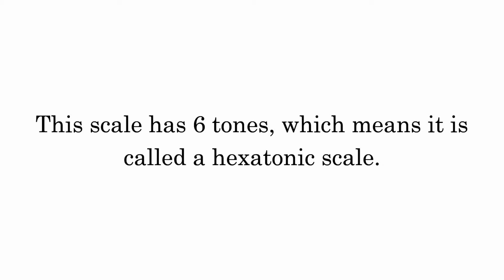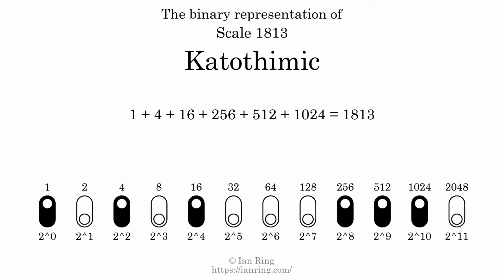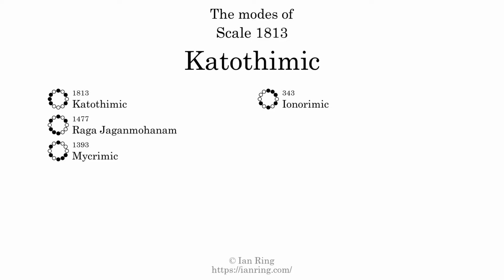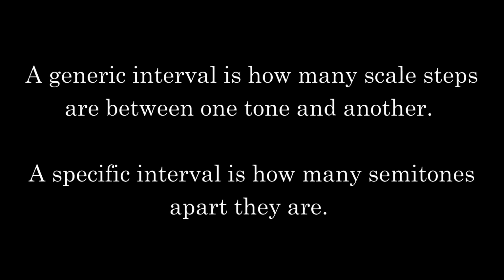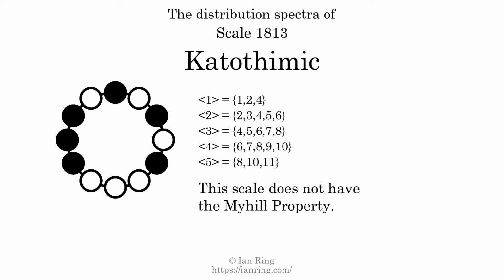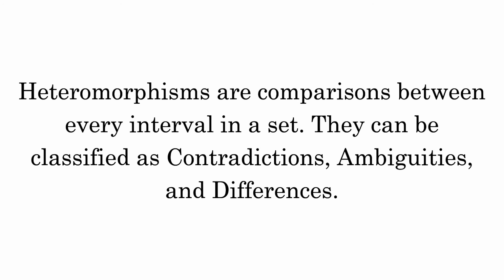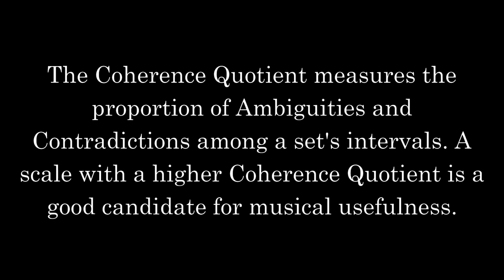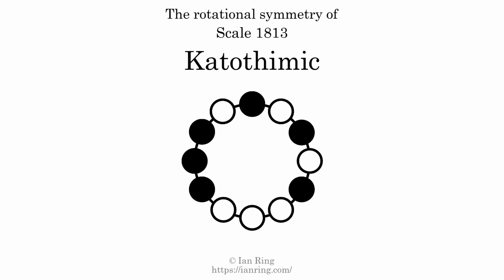Scale 1813: Katothimic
More than you will ever need to know about Scale 1813, a hexatonic scale also known as "Katothimic". Part of an enormous series of scale analysis videos by The Exciting Universe Of Music Theory.